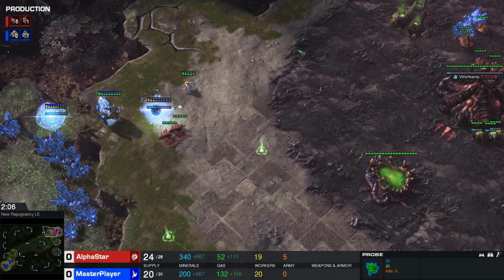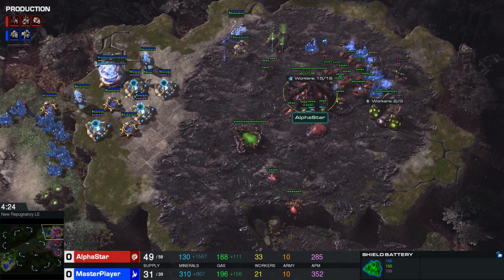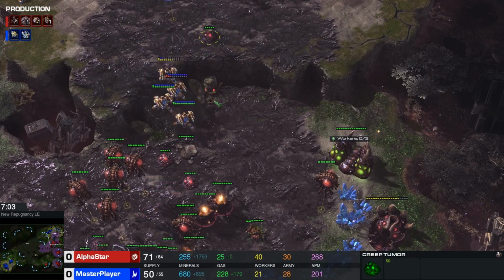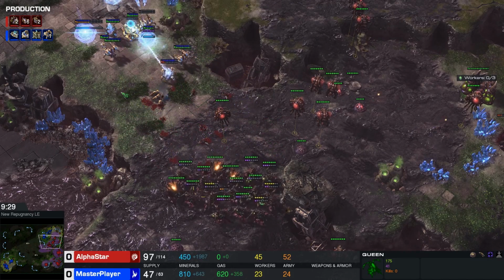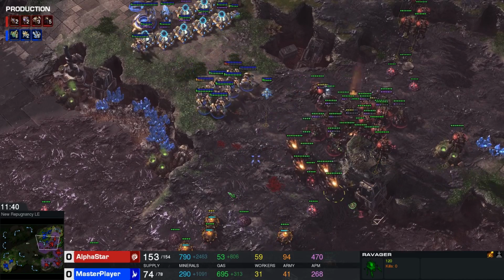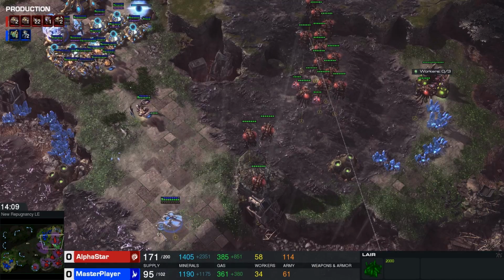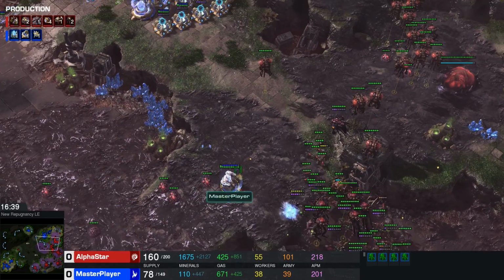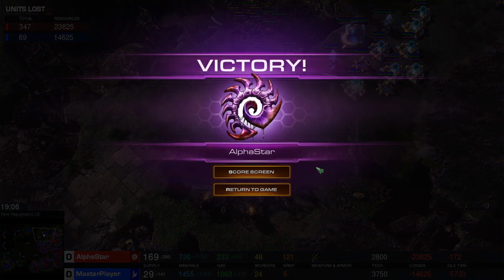Alphastar's Cannonrush defense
Alphastar Friday is back. Today we watch how Alphastar attempts to defend a cannonrush by expanding and droning up like a madman.
Some interesting moves by the protoss player make this a very entertaining game. Enjoy!